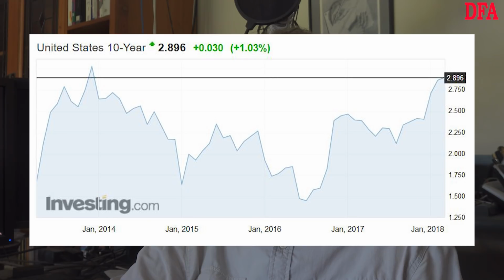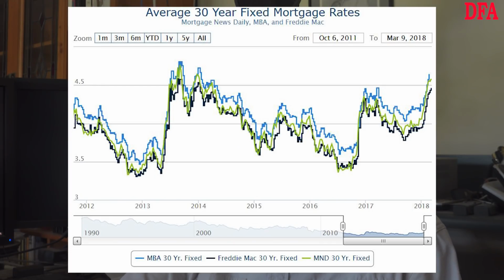Interest Rates Are On Their Way Up!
A brief segment looking at some global interest rates, which are rising quite fast now.